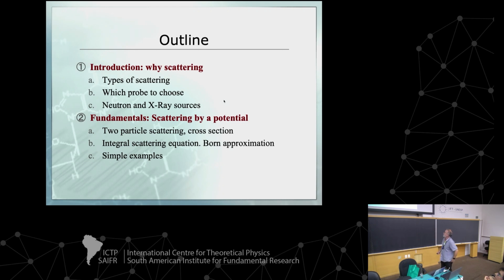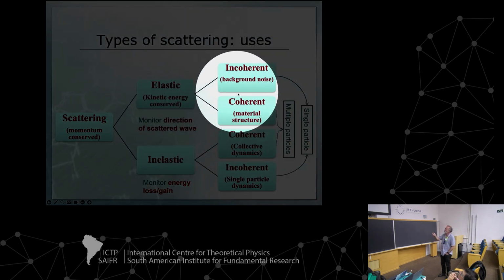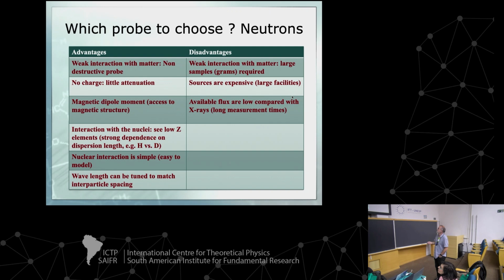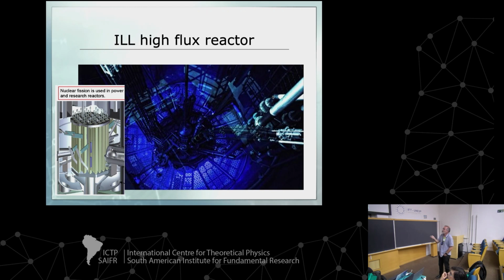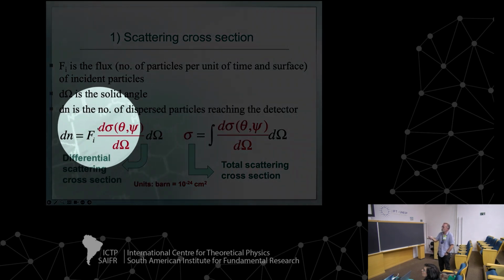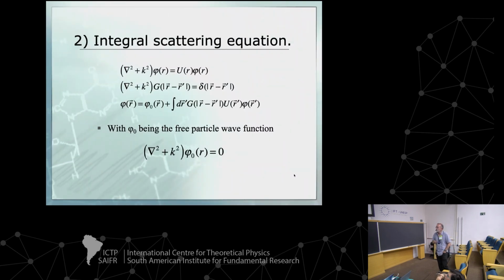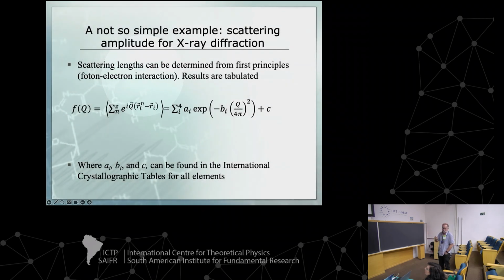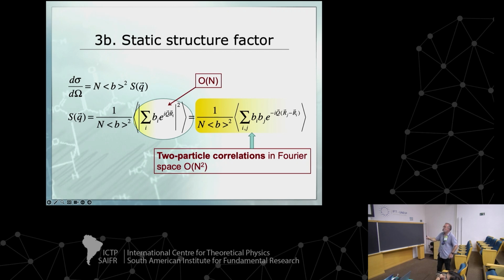Enrique Lomba: Scattering and Structural Factor - Class 1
ICTP-SAIFR
School on Water: From the Anomalies to the Biological and Technological Applications

Speakers:
Enrique Lomba (CSIC, Spain): Scattering and Structural Factor